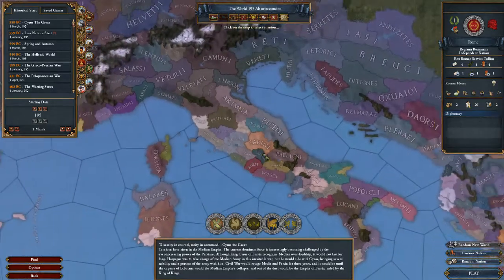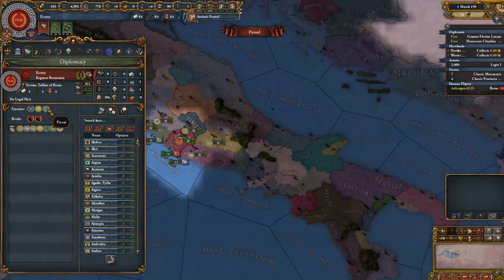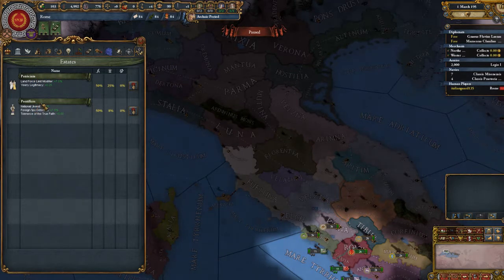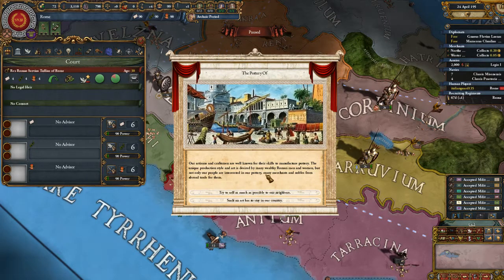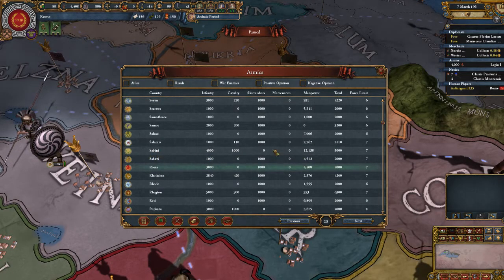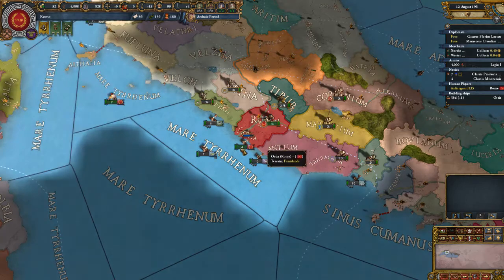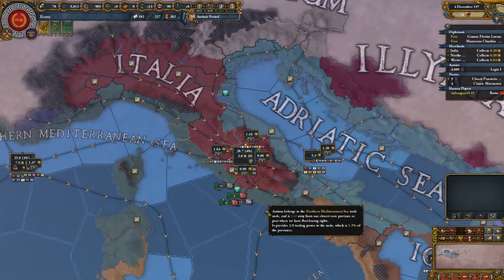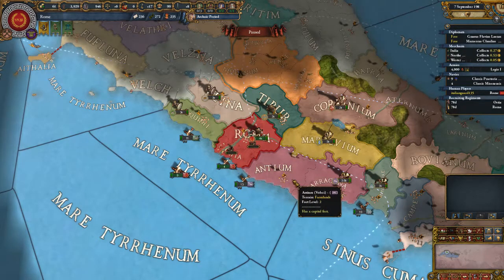Europa Universalis IV - Imperium Universalis Mod - Rome 1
Let's play the Imperium Universalis mod in EU4!! In honor of the possibility that a Antiquity themed game might be announced this weekend at PDXCon! Let's attempt to recreate the Roman Empire! Let me know what you guys think I should plan some other series in!

The Imperium Universalis mod is compatible with all EU4 expansions (Mandate of Heaven, Rights of Man, Mare Nostrum, The Cossacks, Common Sense, El Dorado, Art of War, Res Publica, Wealth of Nations, and Conquest of Paradise) and the 1.25 patch.